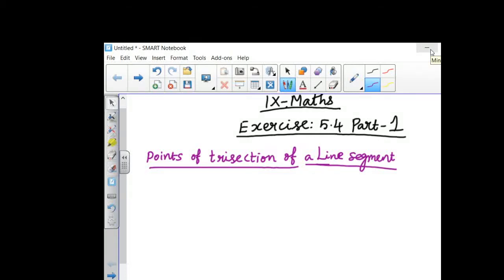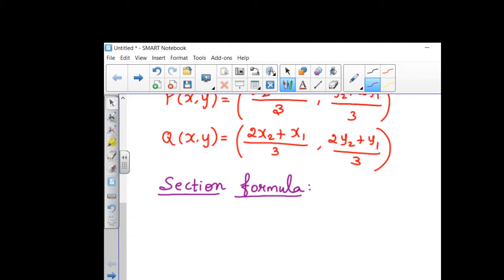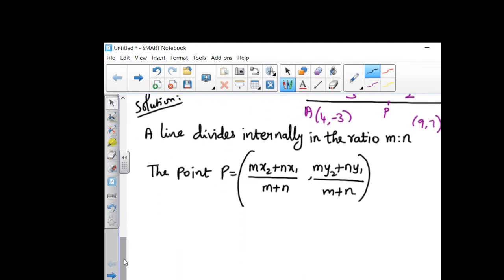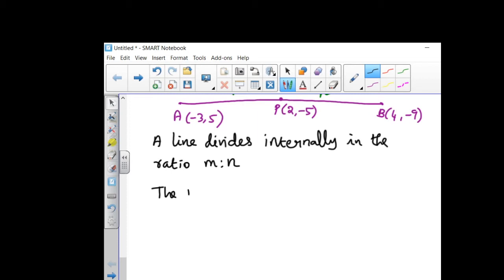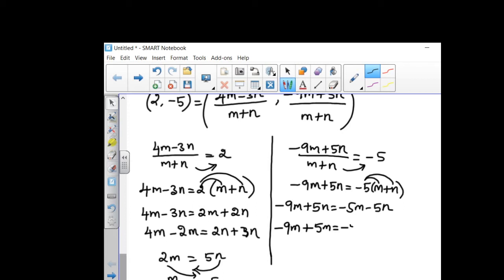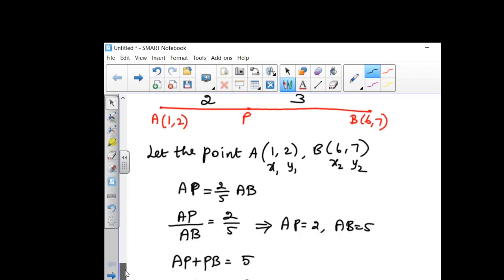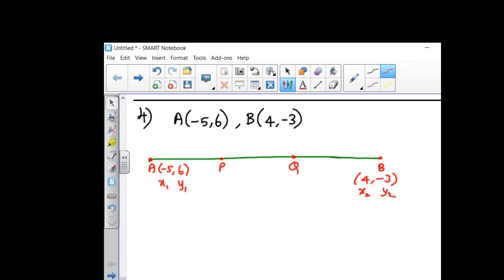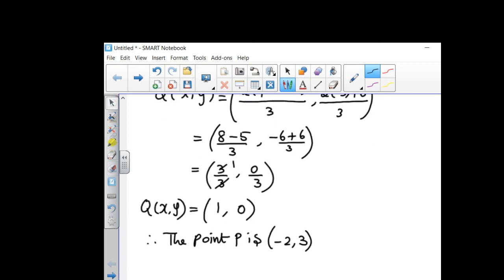Ex 5 4 part1